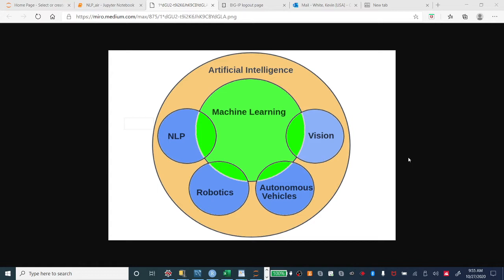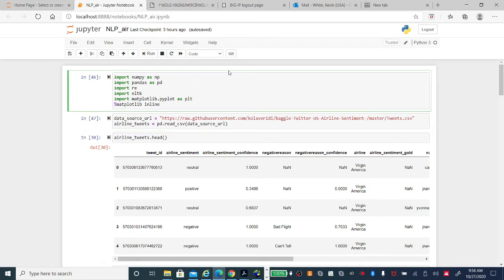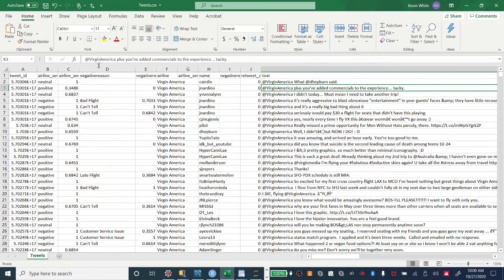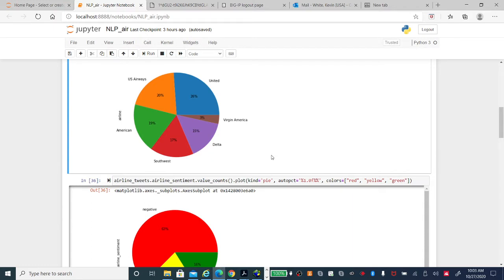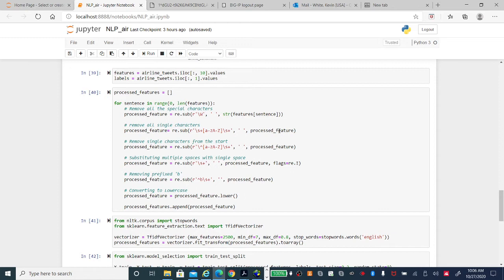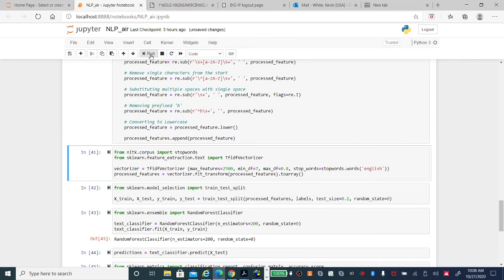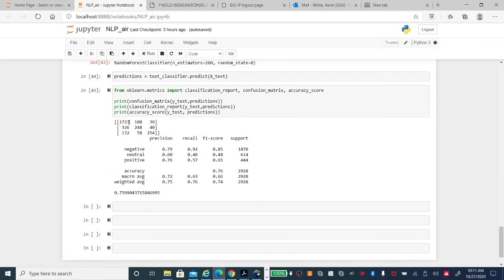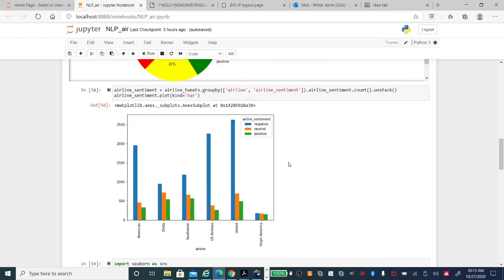Sentiment Analysis of Tweets on 6 US airlines using Natural Language Processing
Credit for this demonstration goes to Usman Malik, "Python for NLP: Sentiment Analysis with Scikit-Learn", found at the Stack Abuse website.